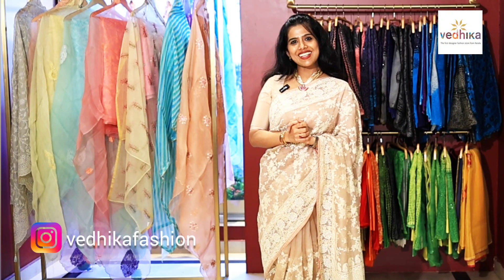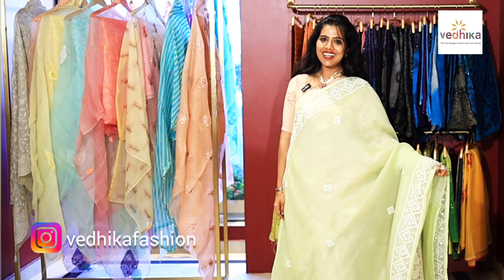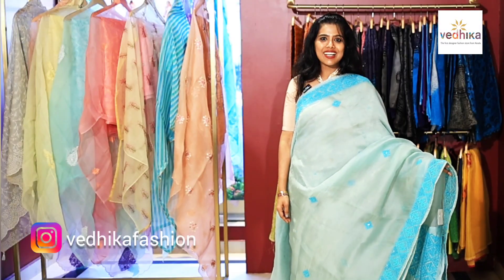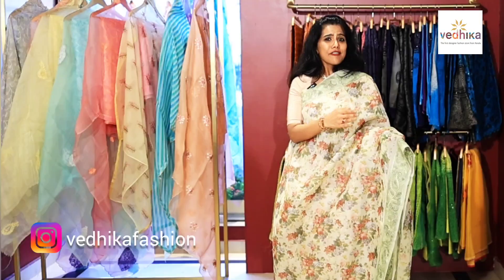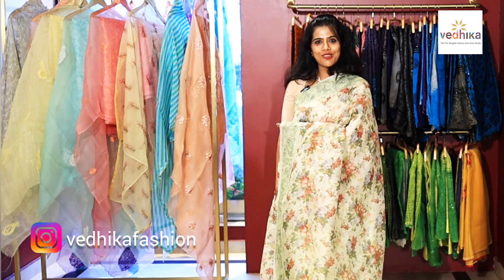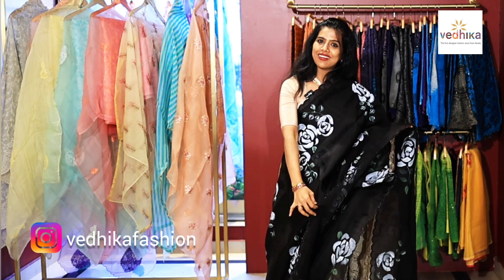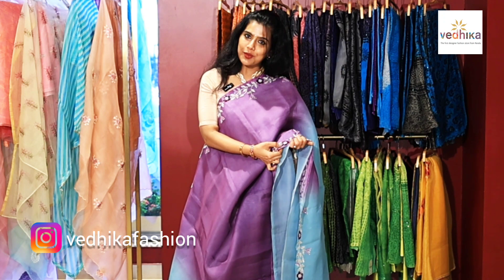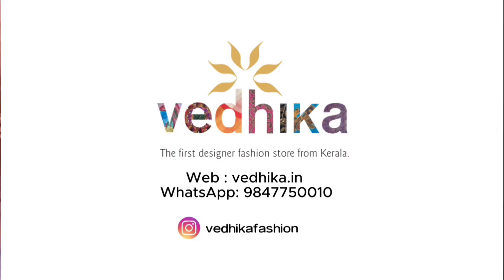Vedhika's Enchanting Elegance! Unveiling the Organza Silk Saree Collection.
Explore the enchanting realm of Vedhika's Organza Silk Saree Collection, a fusion of elegance and allure that transcends the ordinary. Within this curated assortment, each saree is a symphony of meticulous craftsmanship, meticulously designed to elevate your style to unprecedented heights.

The inherent charm of organza silk imparts a delicate touch, enveloping you in sheer luxury and bestowing upon you an ethereal grace that is truly captivating.

Vedhika's artistic vision is manifested in a kaleidoscope of colours and intricate designs, seamlessly blending traditional aesthetics with a contemporary twist. These sarees go beyond being mere garments; they are embodiments of masterful artistry and timeless beauty. The lightweight and breathable organza fabric ensures comfort while exuding an unmistakable air of sophistication.

Whether gracing a special occasion or seeking to make a profound statement, Vedhika's collection offers the perfect ensemble. From vibrant and bold hues to subtle pastels, each saree is a canvas that narrates a unique story, reflecting the opulence of Indian heritage.

Embark on a captivating journey through this collection, where every fold tells tales of grace, and every thread murmurs secrets of artistry. Vedhika extends an invitation to drape yourself in the magic of Organza Silk, inviting you to immerse in the timeless allure of fashion that stands apart.